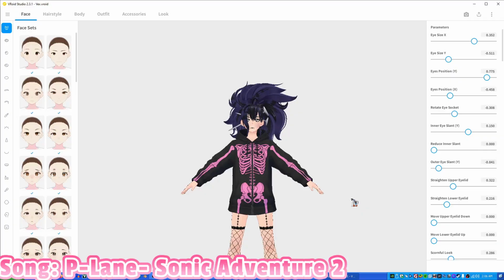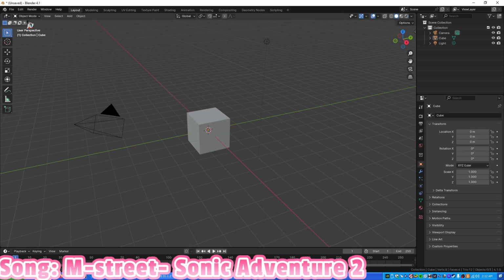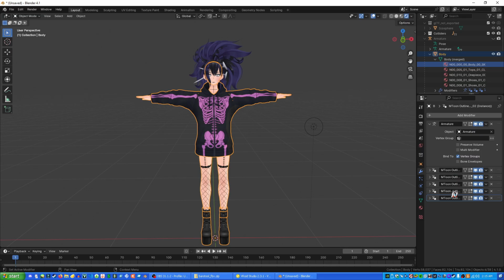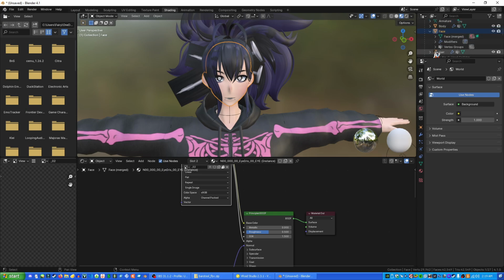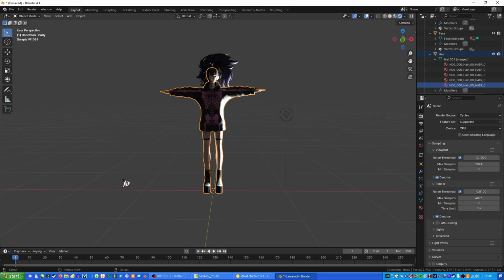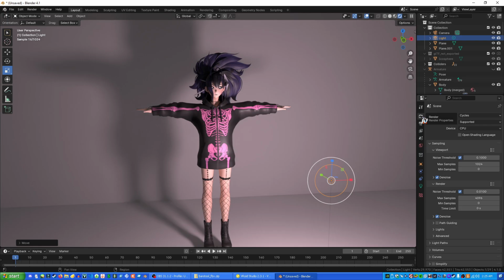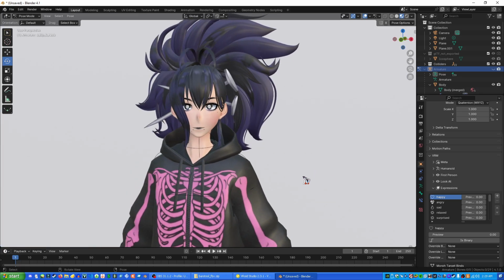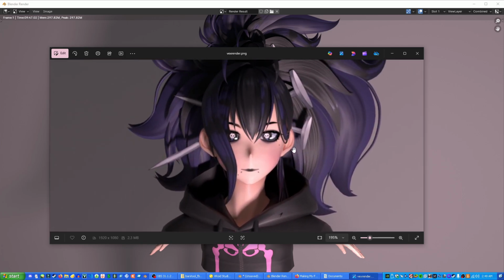📚Rendering VROID Character Images in Blender!📚 Spazzy's Classroom ◆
🌈You can commission me on many sites listed below! Please consider making a Vgen account and following me to help em get verified!🌈